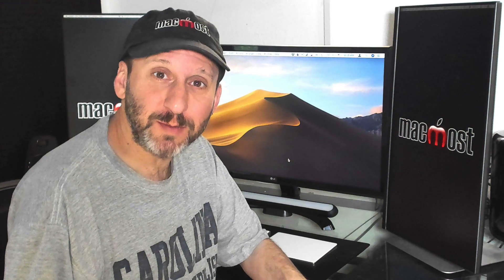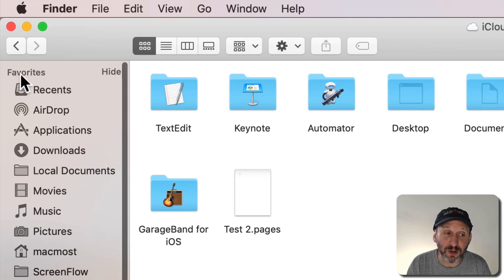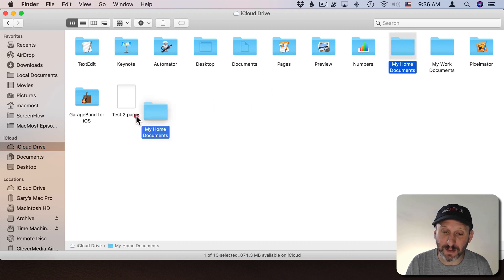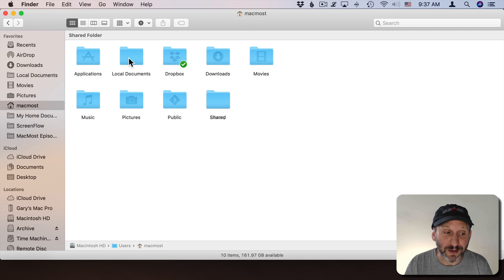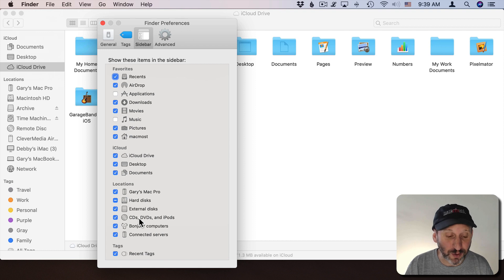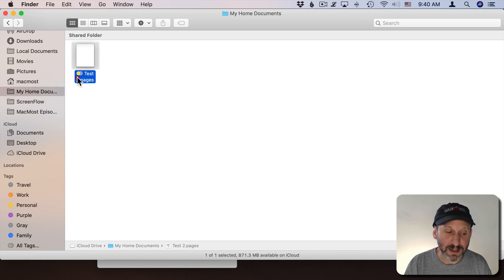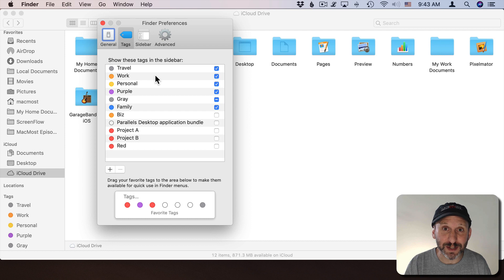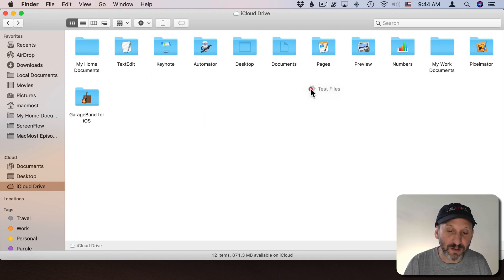How To Customize The Mac Finder Sidebar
You can customize your Finder sidebar to include the folders and locations you most often use. You can click on a sidebar item to go to that location, and also drag and drop items into those locations. You can customize the sidebar in Finder, Preferences, and also by dragging and dropping items into and around in the sidebar. Tags and Smart Folders can be used to make the sidebar even more useful.